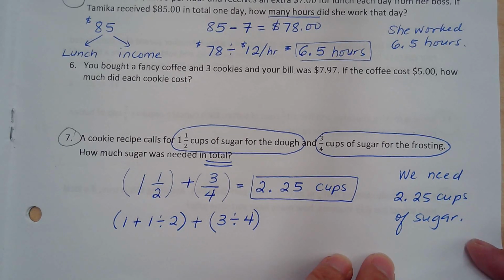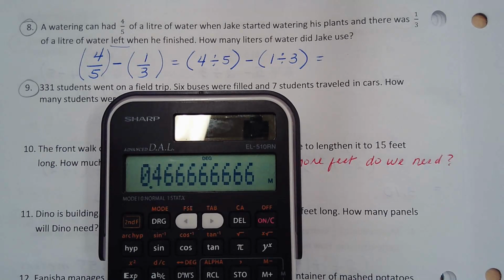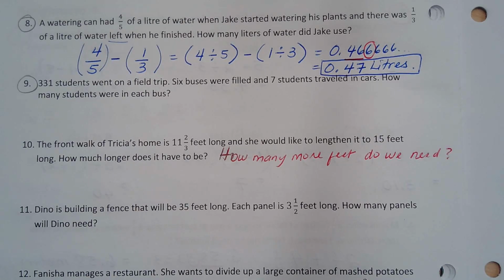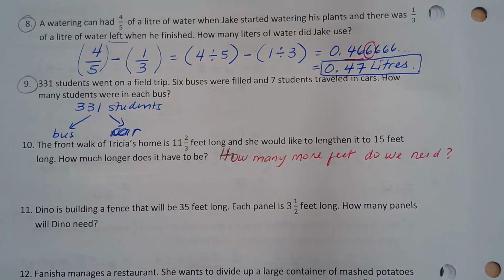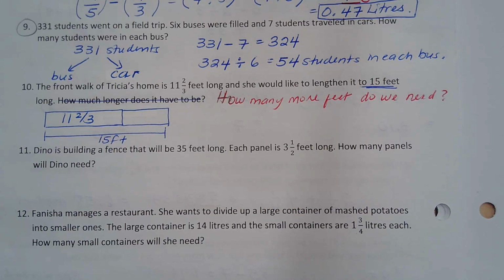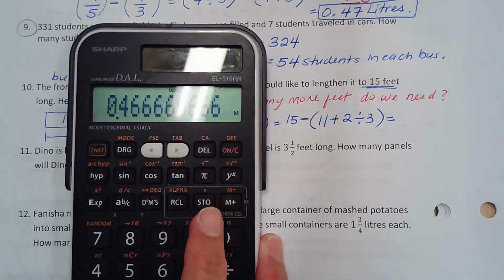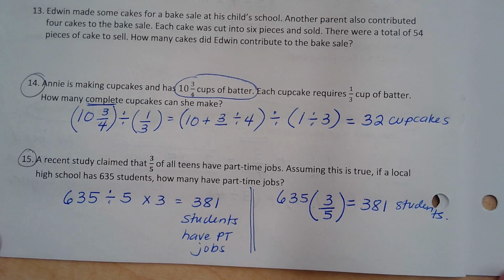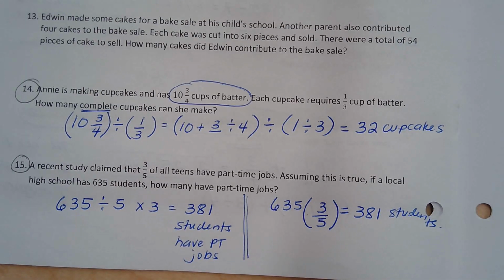Solution to page 17-18 on Fractions